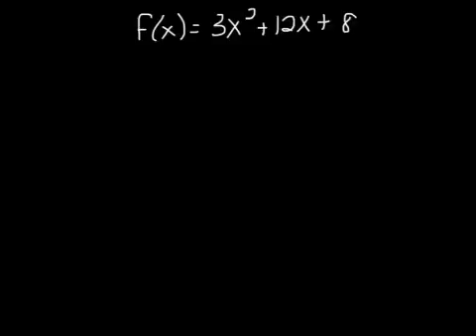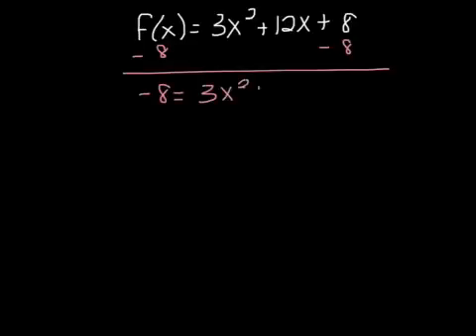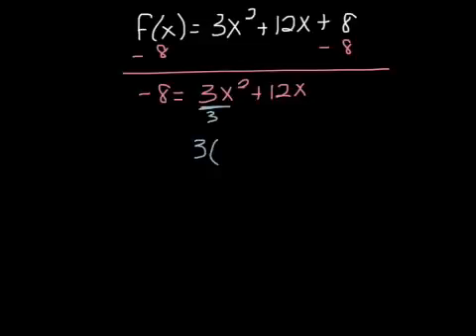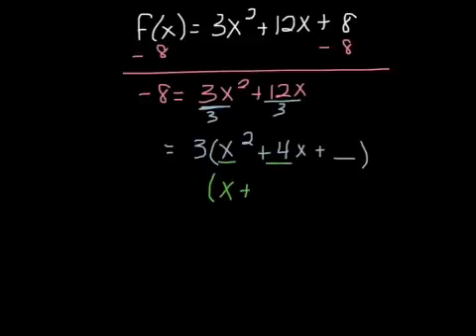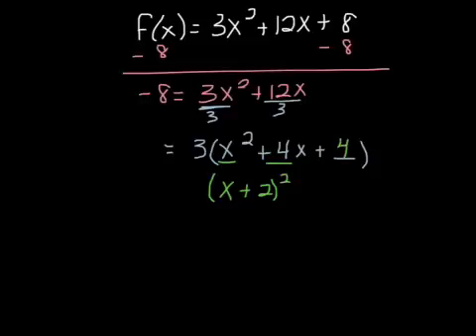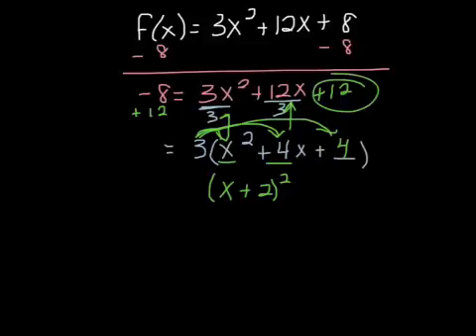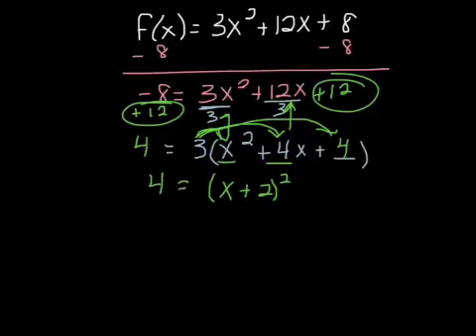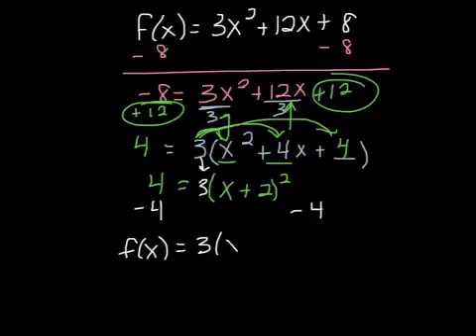3.1 video 3 leading coefficient (alg3h)